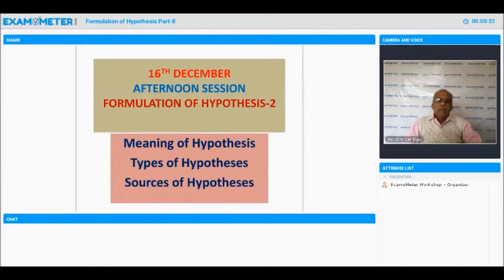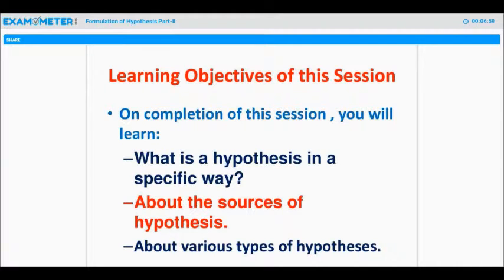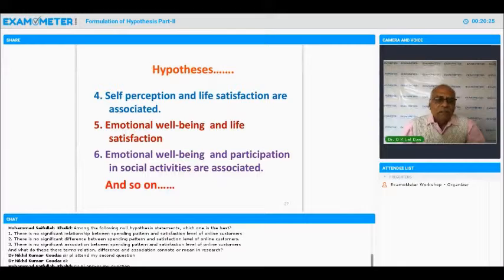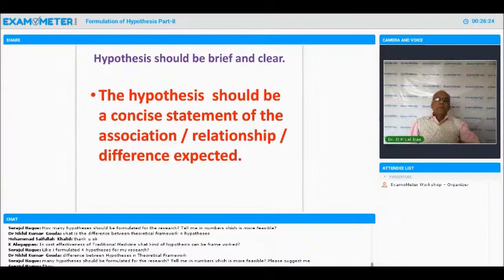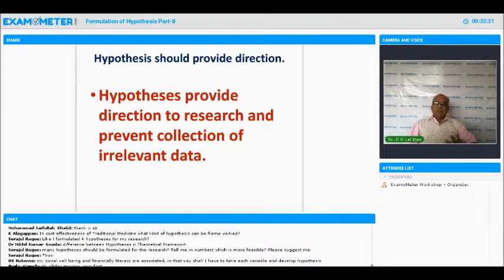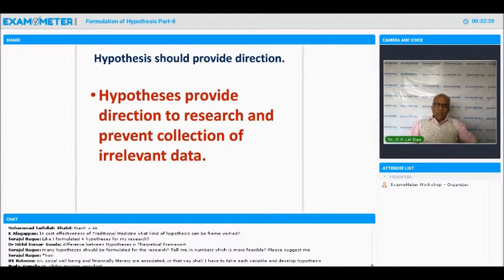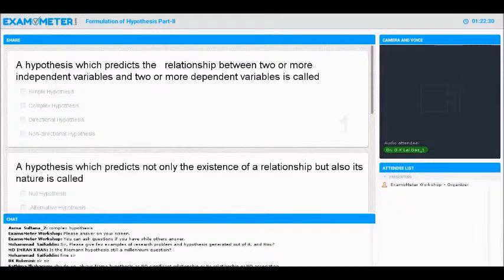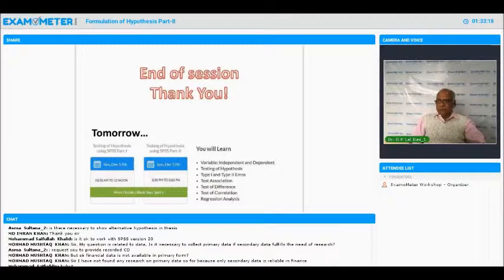Formulation of Hypothesis Part-2 || Research Methodology Webinar || Examometer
We are back again with another Research Methodology Video.
Do you have any upcoming research project or paper that you need to work on? don't worry we are here to guide you in smoothen your ongoing research.
Here is the new webinar conducted by Examometer on  FORMULATION HYPOTHESIS PART-2.